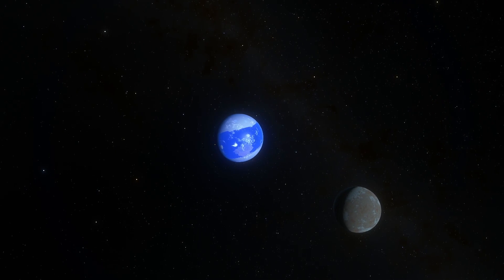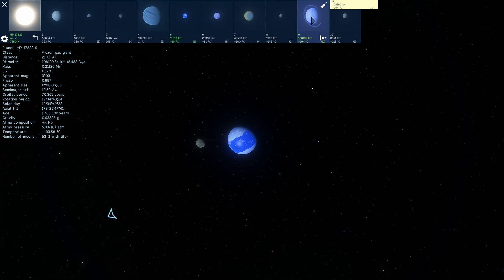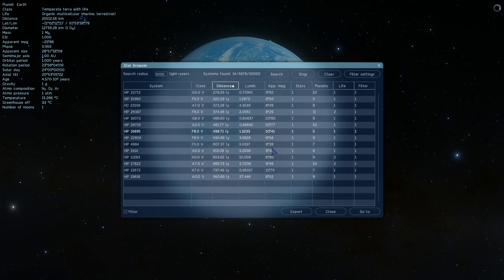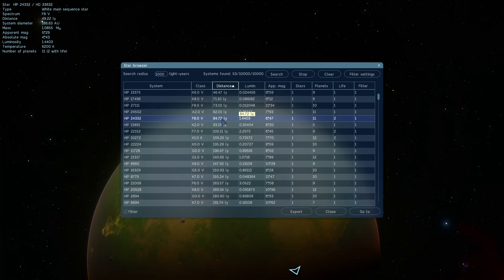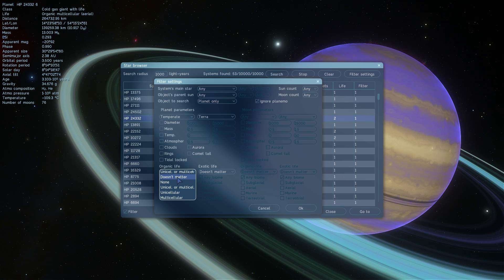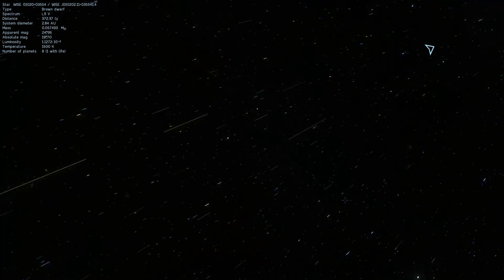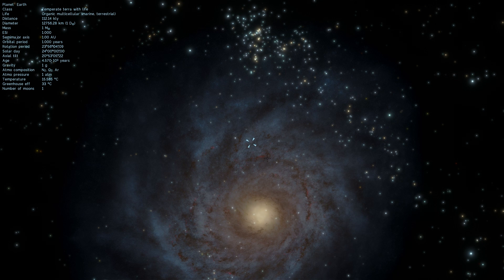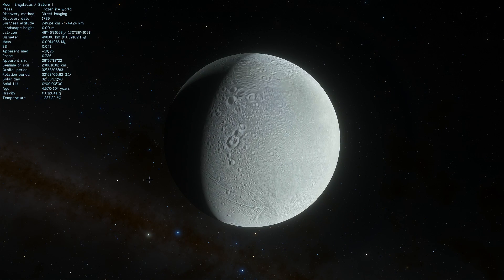Searching for Alien Life in Space Engine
In this video, we will try to find aliens in Space Engine.